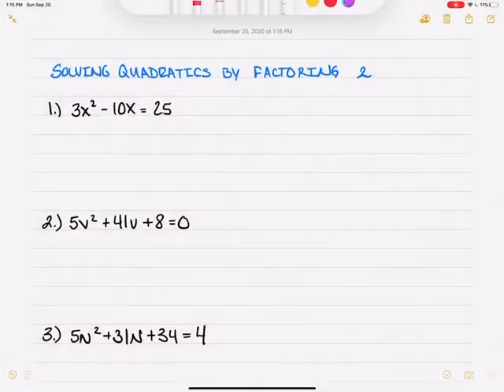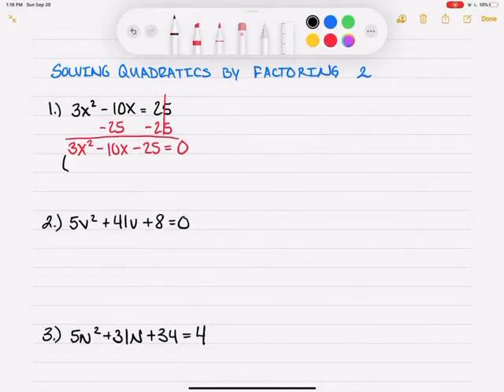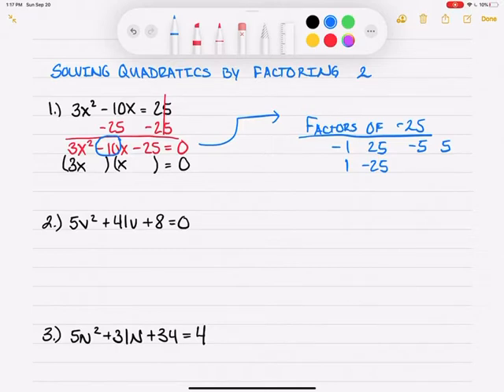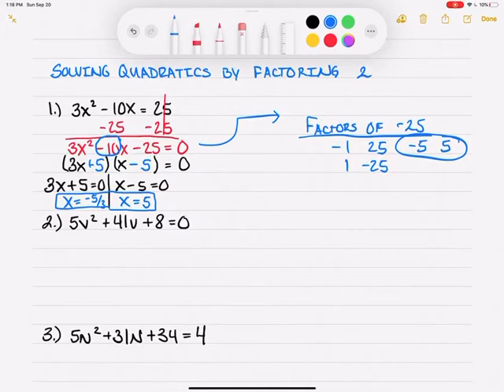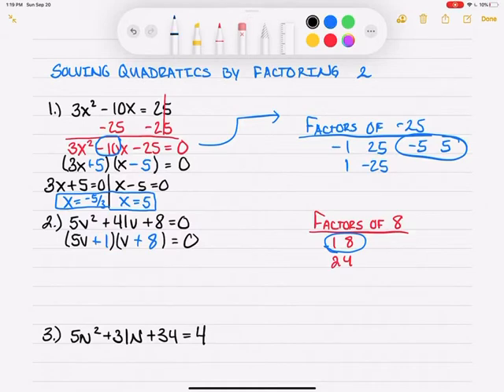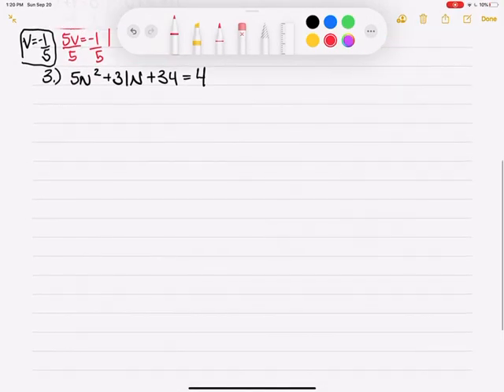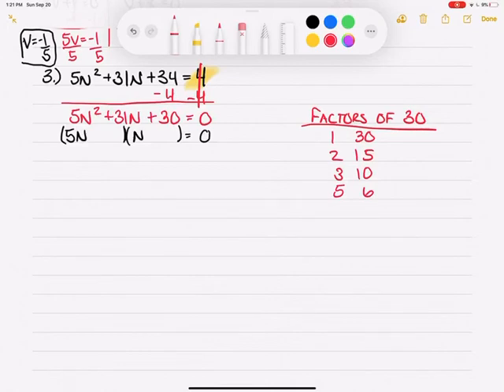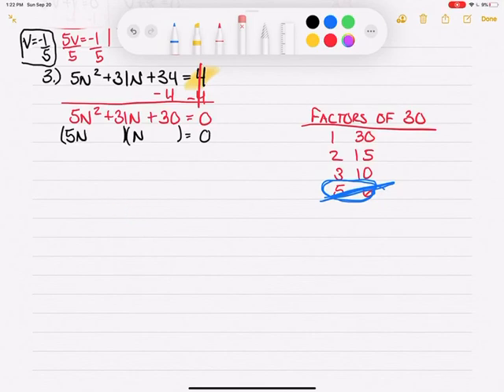Solving Quadratics by Factoring 2